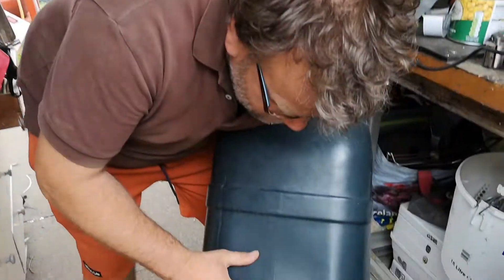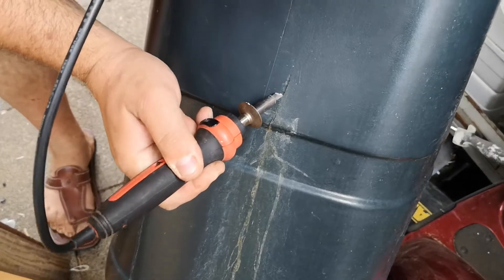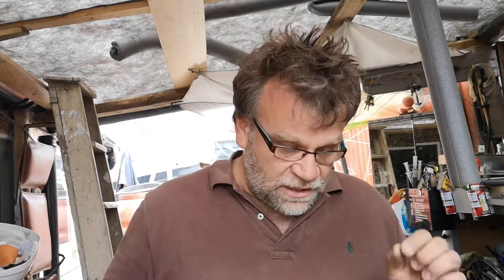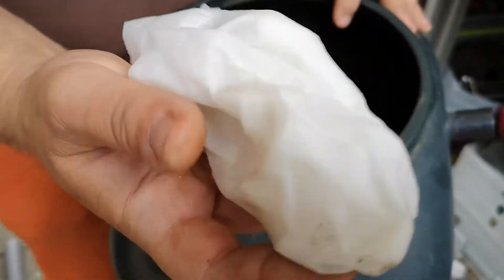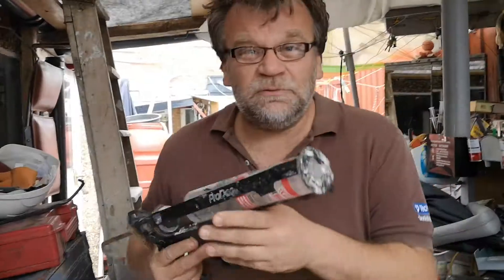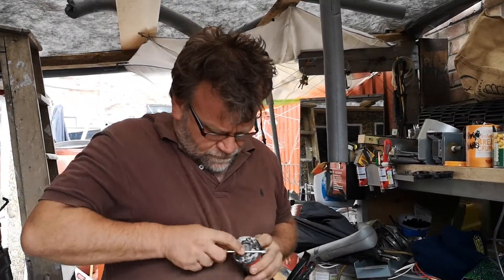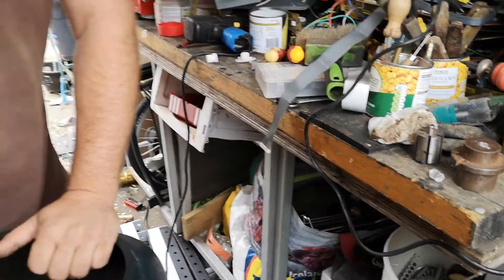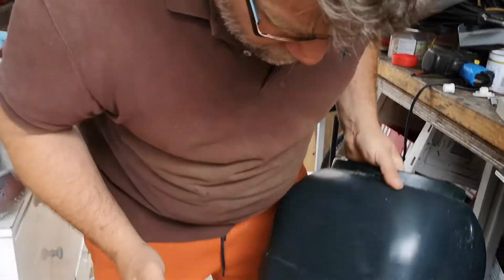How to fix a cracked plastic water barrel weld plastic with a normal solder iron plastic weldin